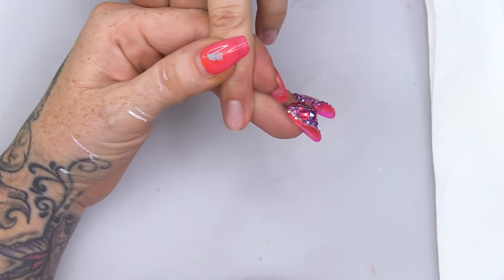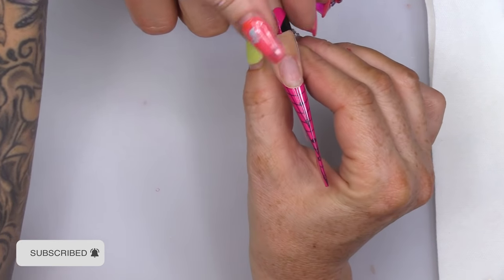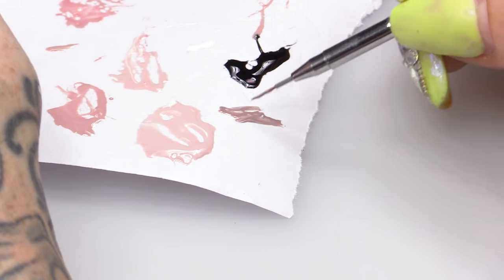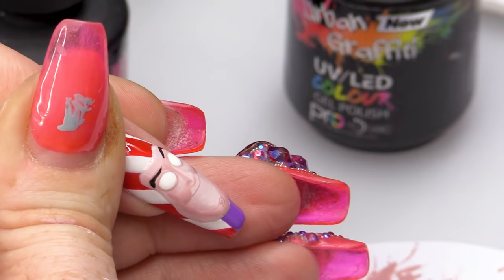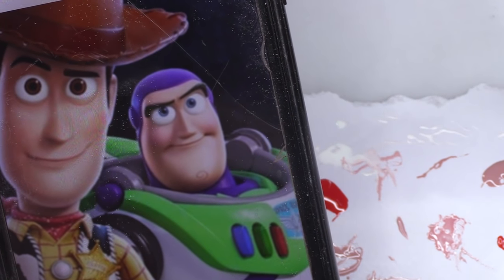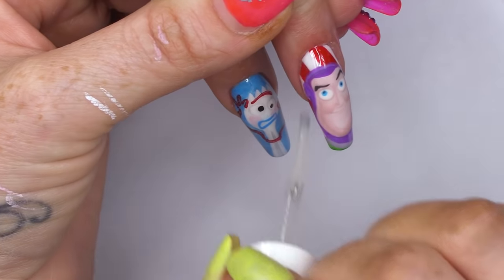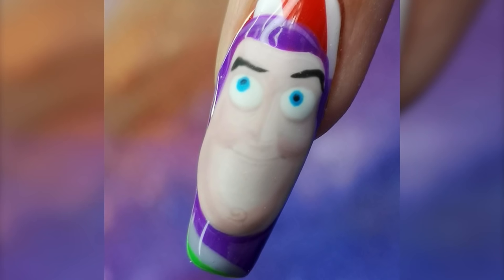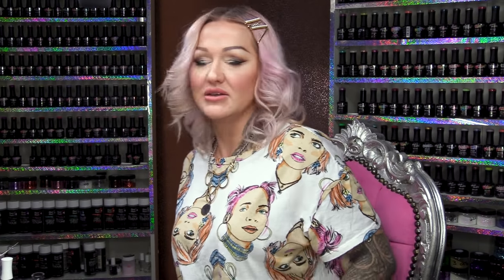To Infinity and Beyond - Buzz Lightyear Design on a Sculpted Ballerina Nail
Hiya everyone,

Today I’m back on the Toy Story nails and for this nail I’m doing Buzz Lightyear.

We’re going to sculpt out a ballerina nail, pinch and then file the nail as normal. For the base of the design, I’m going to do stripes of Snow White and Fire Cracker and I’m going to do Glass and a Half in the bottom corner.

I’m going to start by drawing out the shape of Buzz’s head with Beauty Beneath mixed with White, I’ll then use Beauty Beneath alone to add shading around the outside of his head, his eyes, his nose. I’ll then use Cashmere for more shading and white for some highlights and the eyes. We’re then going to add in the rest of the detail.

I’ll then use purple for his space suit with grey highlights. I’ll use grey and green for a little more detail. I’ll then top coat twice and buff before adding a matte top coat to the face.

Lots of Love KM
XOXO

Full Set Inspired By The Spice Girls!

EMOJI NAILS!! THAT'S SOME FUNNY 💩💩💩 - MATT IS BACK!

Leopard Full Set - WILD NAILS!